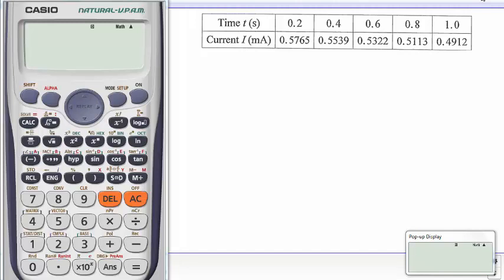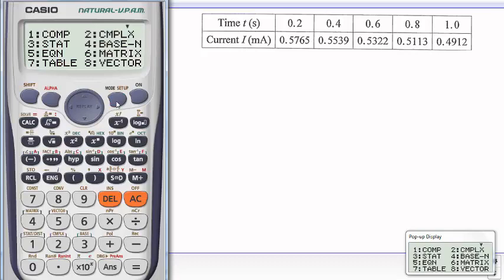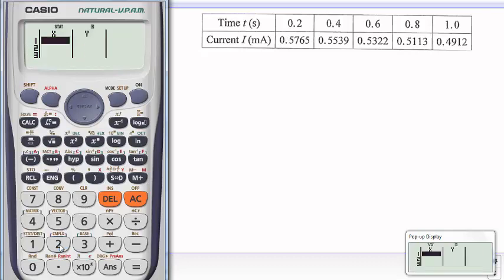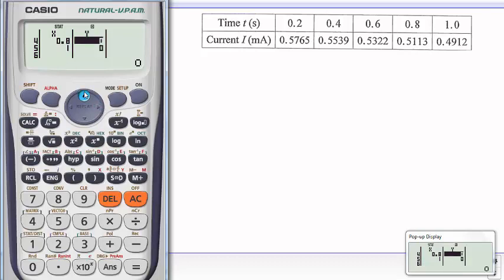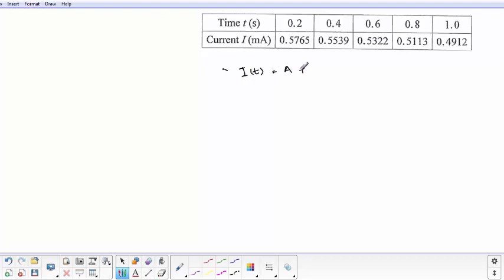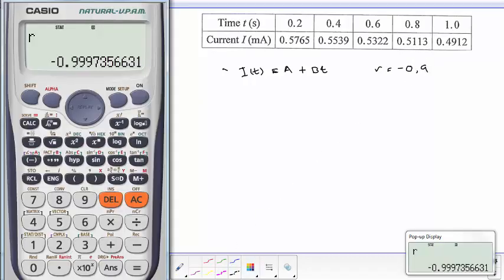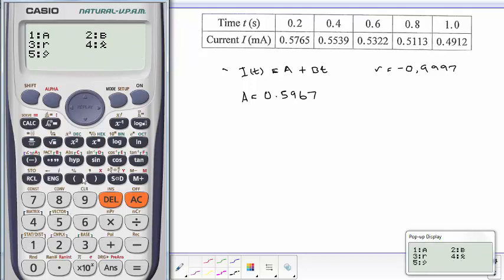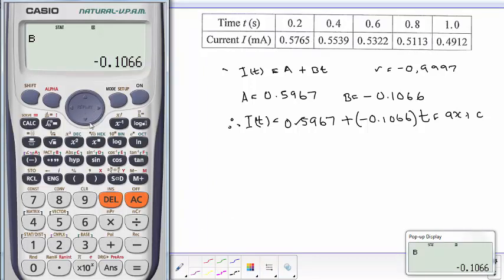Casio fx 991ZA PLUS demo by CN Msipha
A demo on how to do linear regression using  a Casio fx-991ZA PLUS.